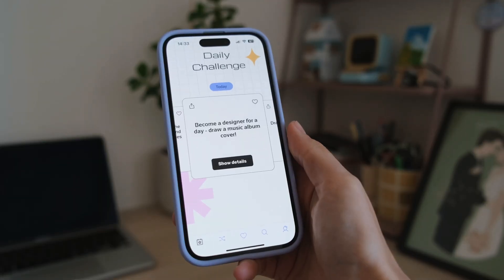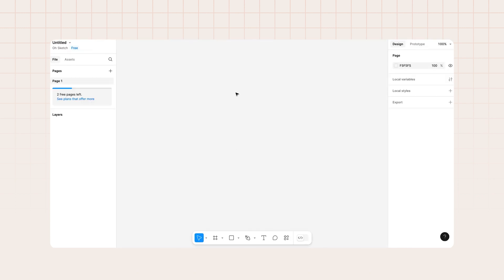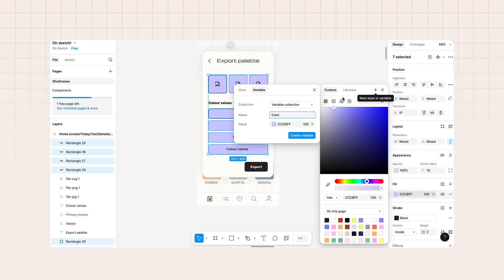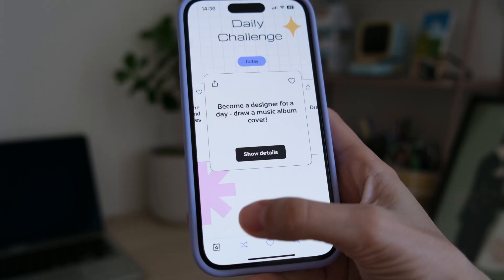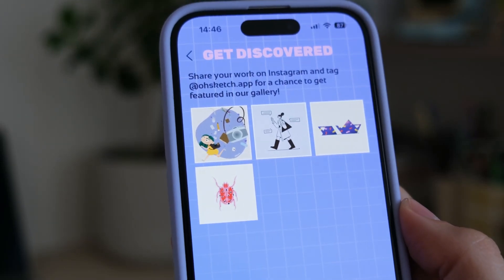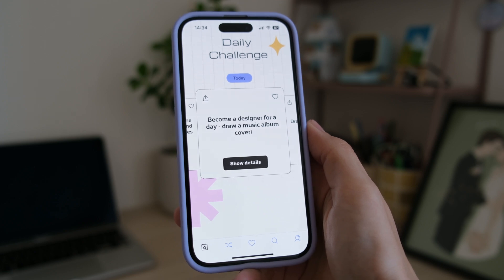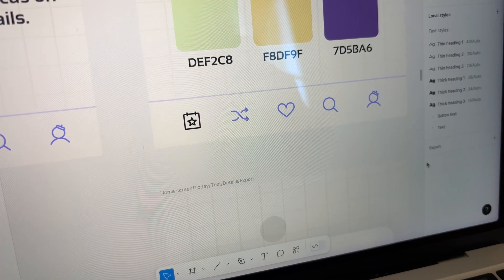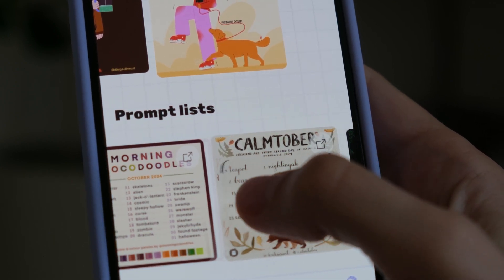Designing an Indie App from Scratch - Part 2: Wireframing in Figma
Hey everyone and welcome back to the indie app design series!

Today's video is all about designing app screens in Figma, determining the structure and layout of the app, designing UI components etc. It is very hard to cover everything in just a few videos, so if I missed a topic that you would be interested to hear about, feel free to drop it in the comments below (as well as any questions that you might have)😊

00:00 - Intro
00:49 - Wireframing
01:50 - Working in Figma
04:12 - Building a design system
06:28 - App structure
10:24 - App layout
12:24 - Navigation
13:46 - Buttons
15:39 - Cards and containers